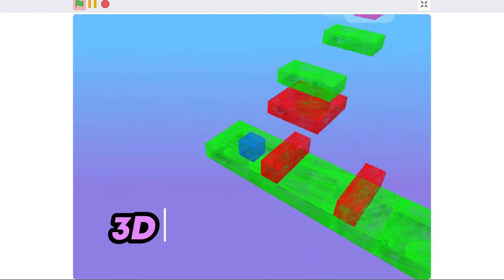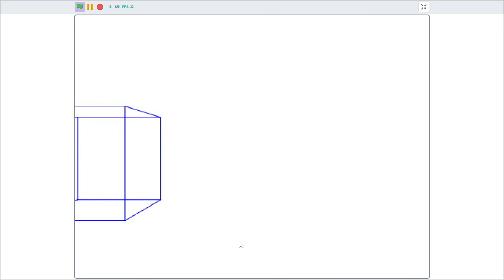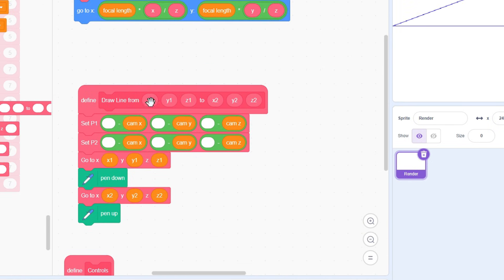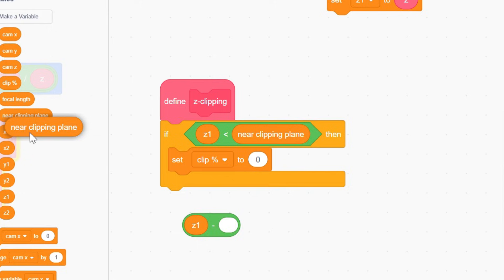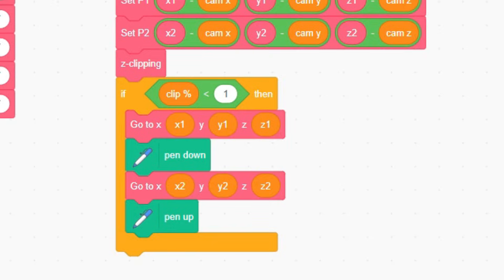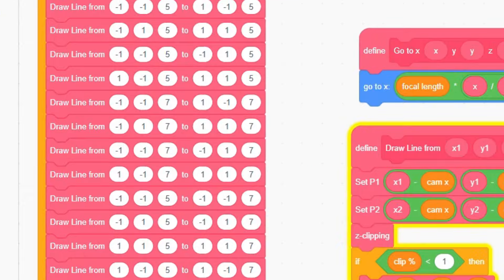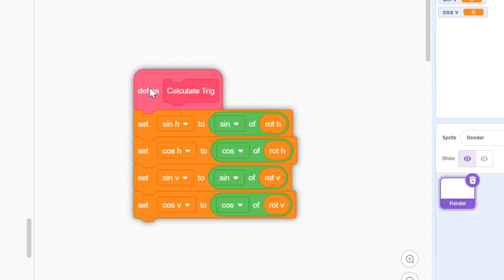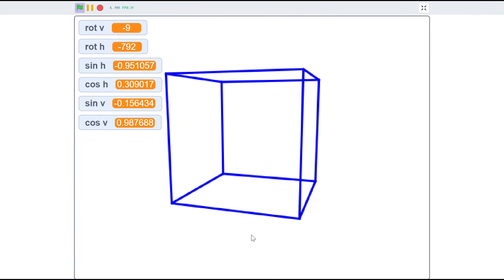Rotation Explained — 3D Platformer in Scratch #2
In Episode 2, we will be adding camera rotation to our 3D engine - a fundamental for making our 3D Platformer in Scratch!